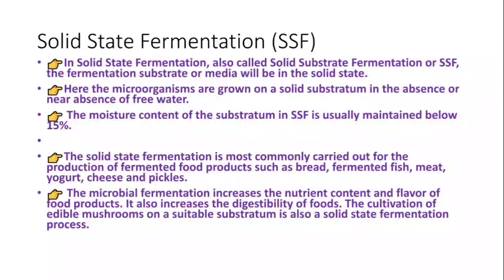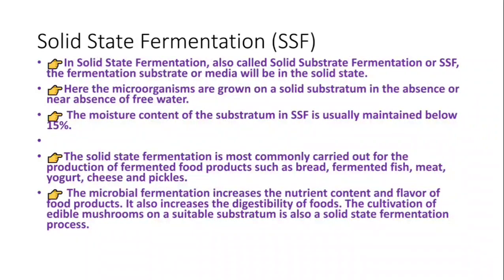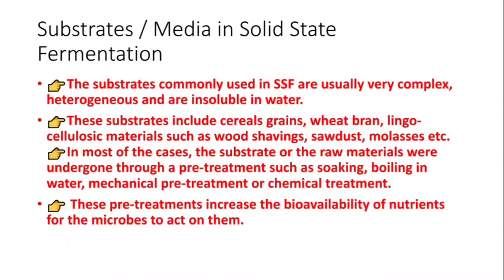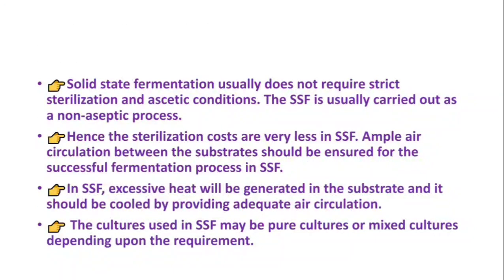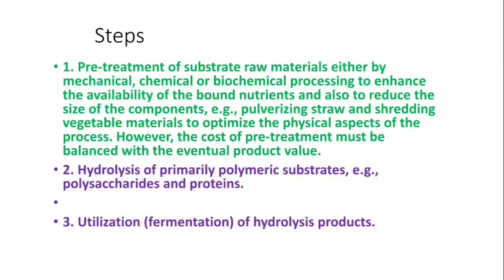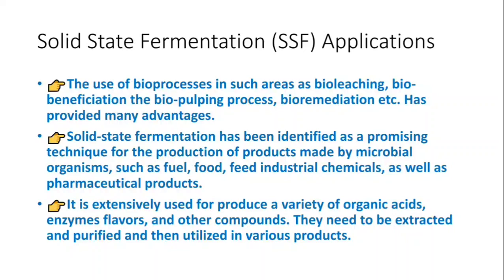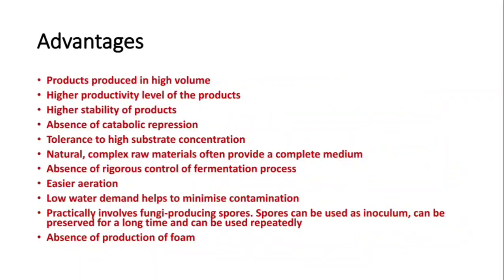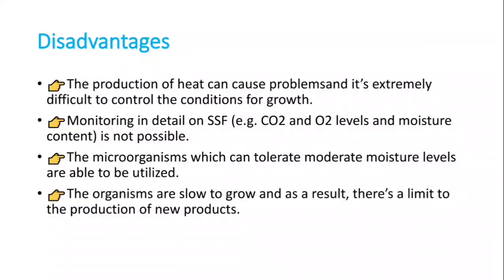Solid State Fermentation (SSF) ||Application, steps, advantages, disadvantages😎😎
bioprocess engineering🌼